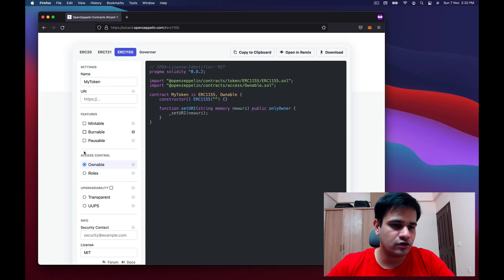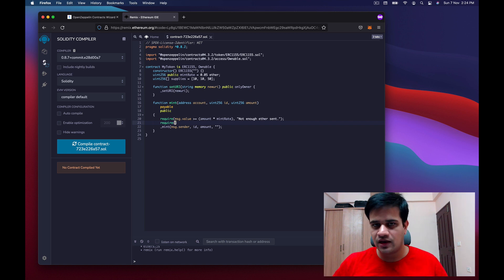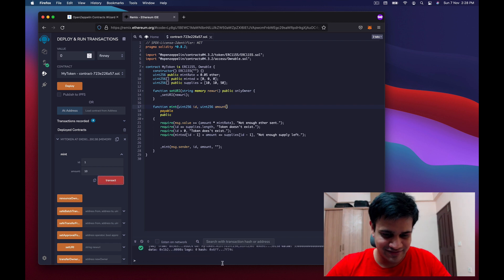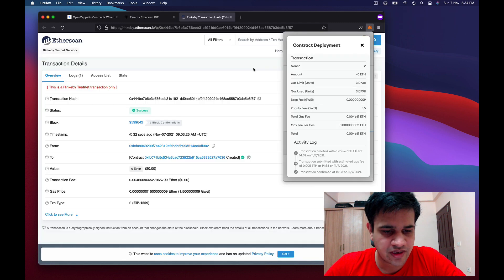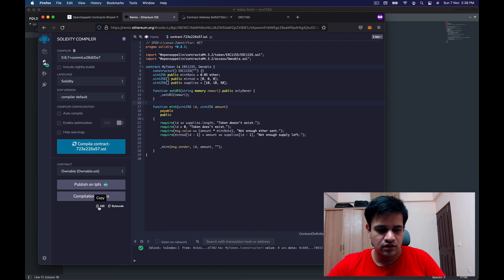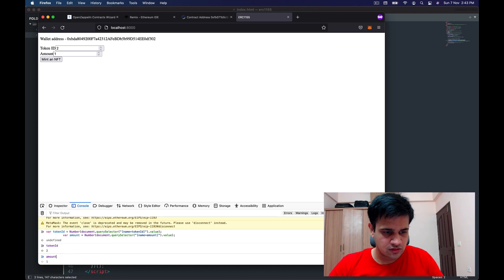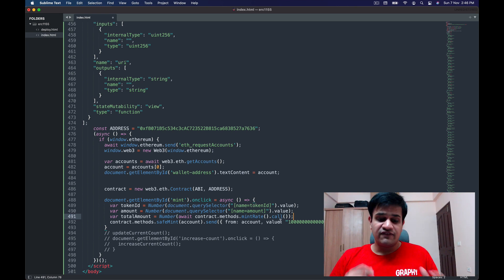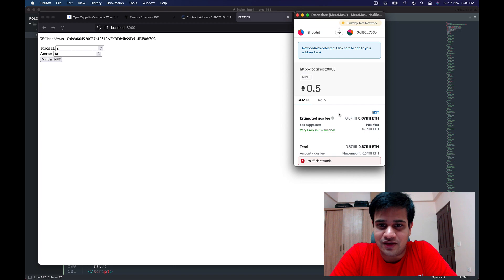Allow users to mint ERC1155 NFT from your website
Non-fungible tokens or NFTs are cryptographic assets on blockchain with unique identification codes and metadata that distinguish them from each other. Unlike cryptocurrencies, they cannot be traded or exchanged at equivalency. This differs from fungible tokens like cryptocurrencies, which are identical to each other and, therefore, can be used as a medium for commercial transactions.